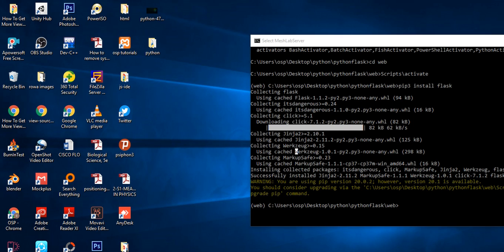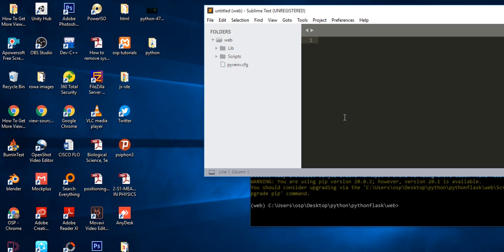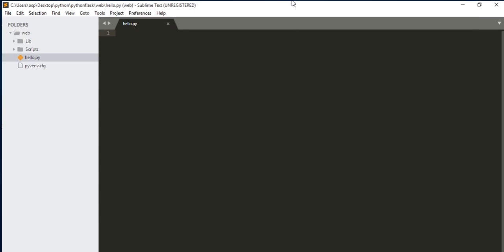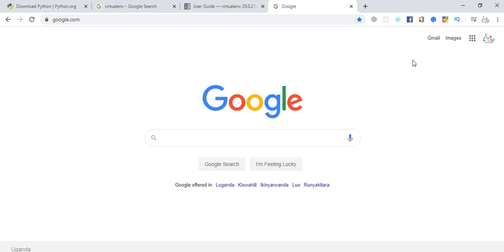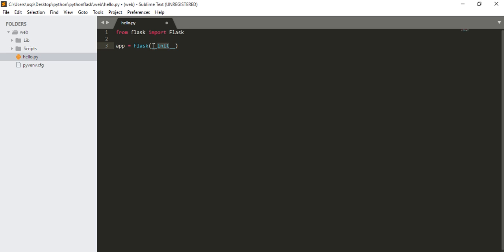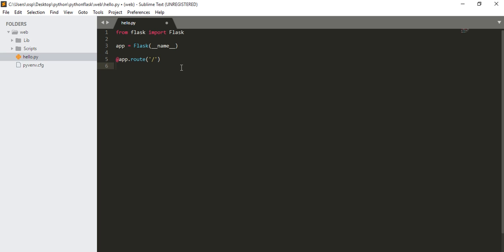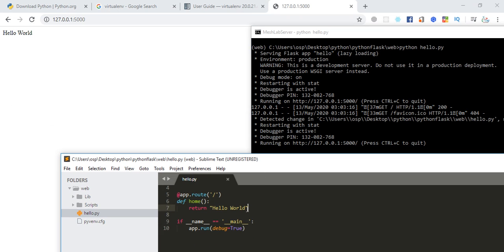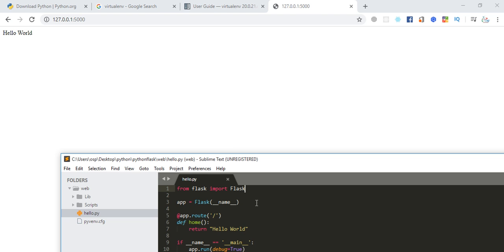#4 Python with Flask App Development - Creating First Flask App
In this Python Flask Tutorial, we will be learning how to get started using the Flask framework. We will our first Flask app step by step .